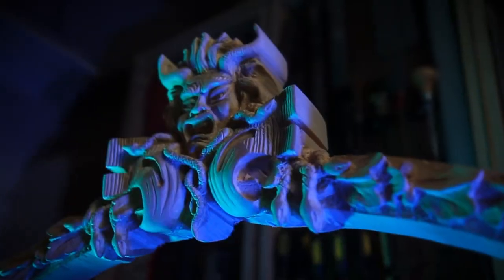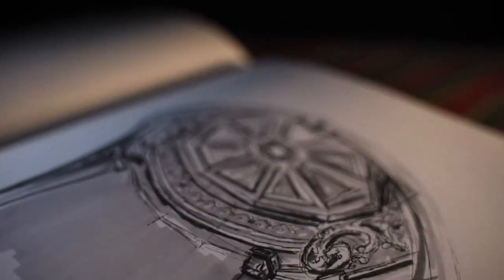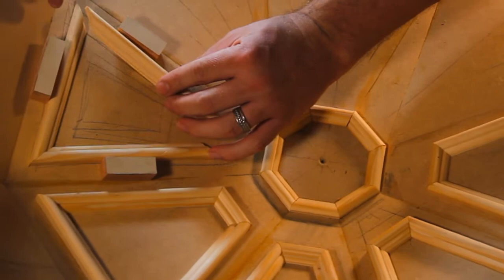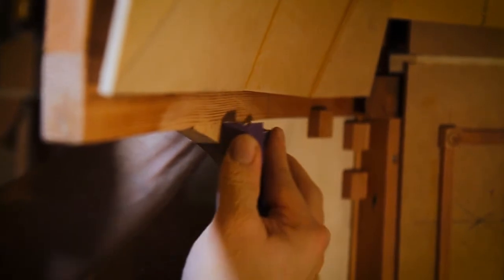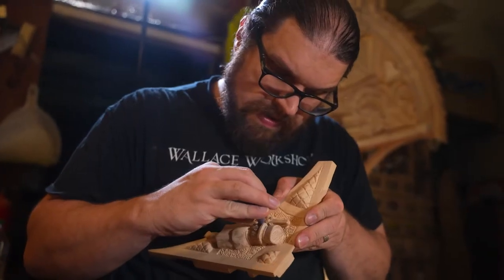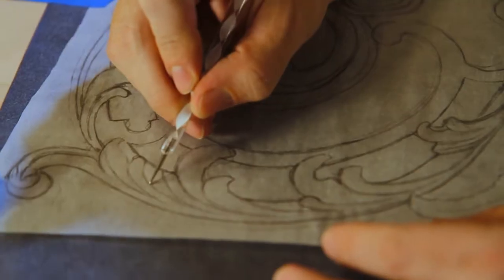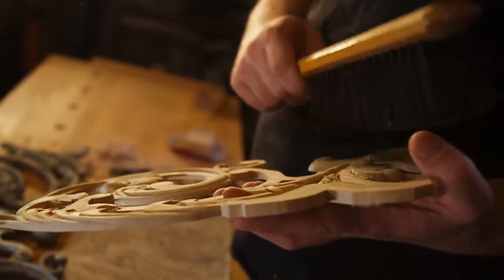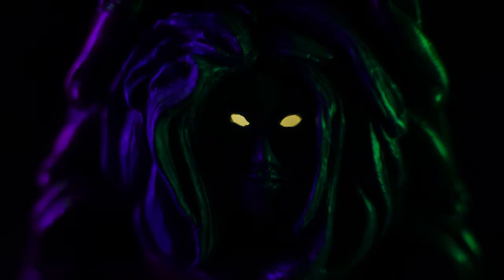THE MANSION CHAIR - Part 6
Creative Designer & Engineer, Benjamin K. Wallace & Filmmaker Raiya Corsiglia present "The Mansion Chair" mini docu-series. Ben creates a themed, stretching chair in honor of the 50th Anniversary of Disney's "The Haunted Mansion" attraction at Disneyland. The design and build of the chair will be shown in this series.

Films by Raiya Corsiglia.